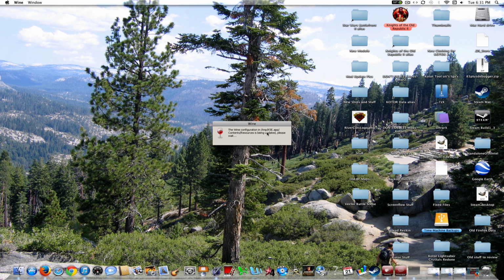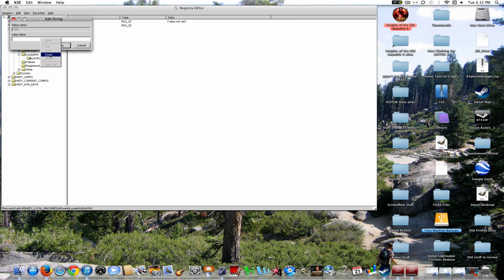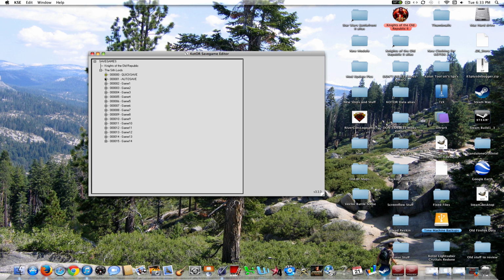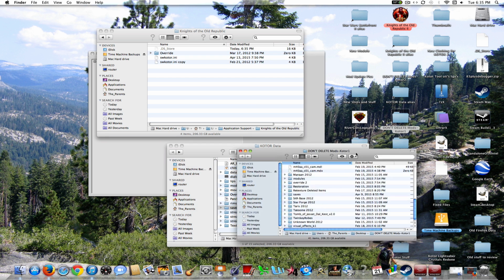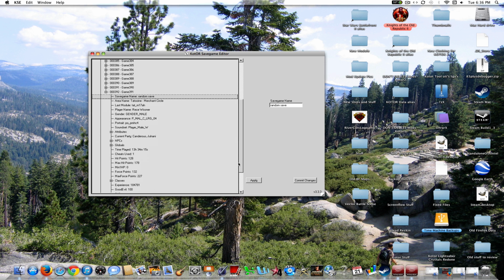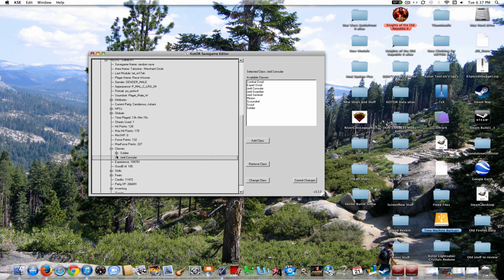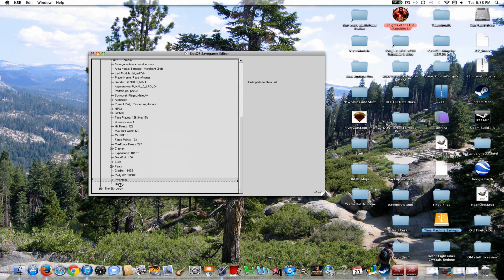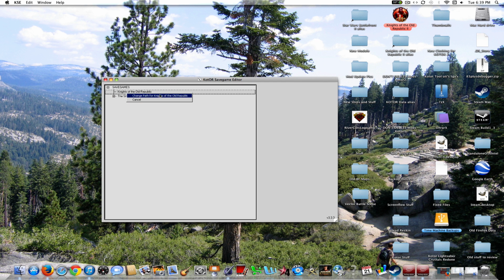[MAC] How to Use Kotor Save Editor (KSE) On a Mac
Hey guys! In today's video, I'll be showing all of you Mac players out there (woot woot!) on how to get the KSE to work on a Mac. It's somewhat simple, depending if you know how to use Wineskin Winery or not.